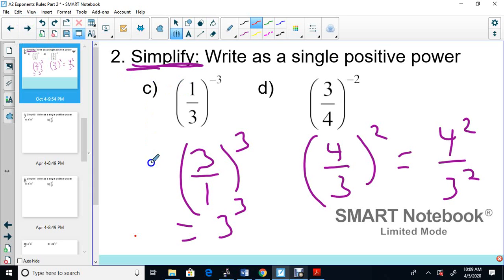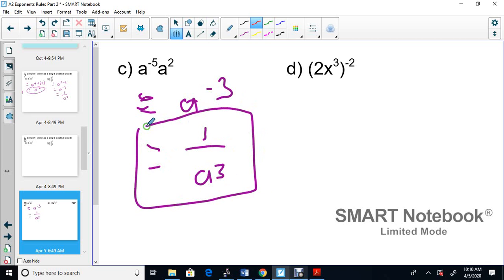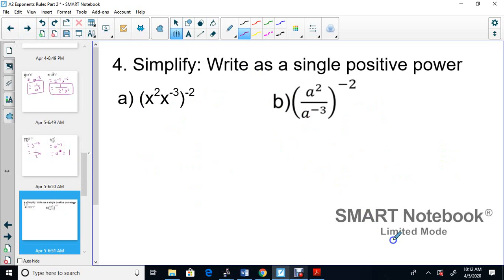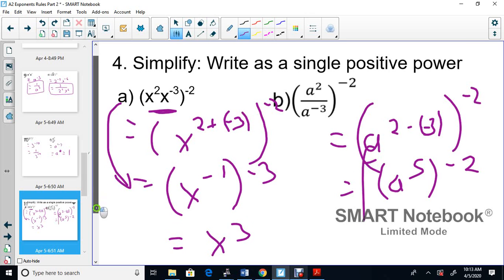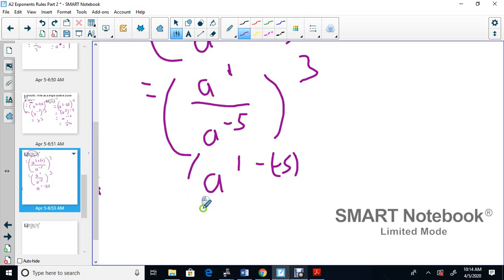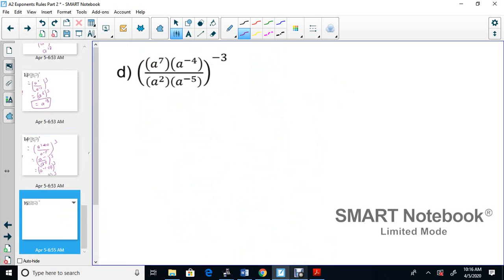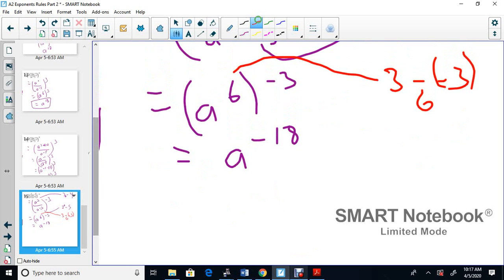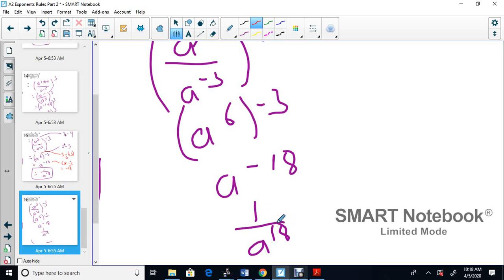A2 EXPONENT RULES PART 2 PART 2